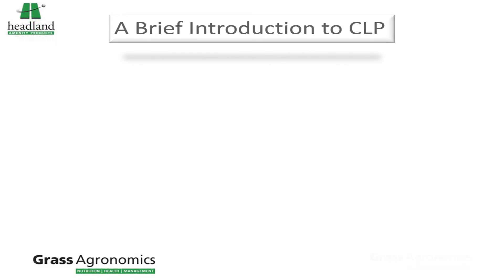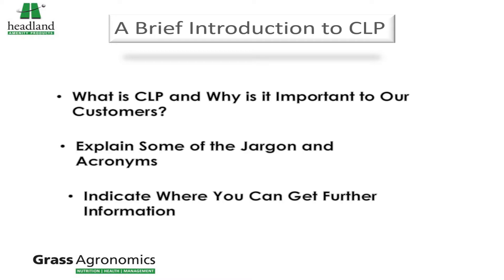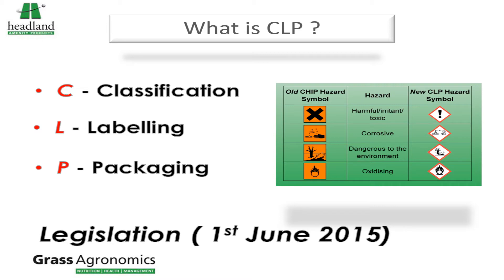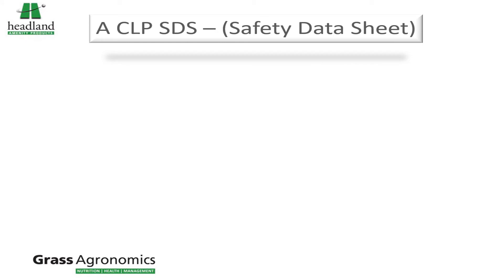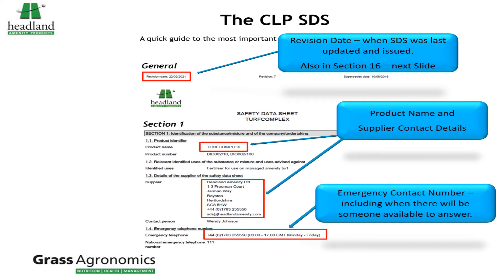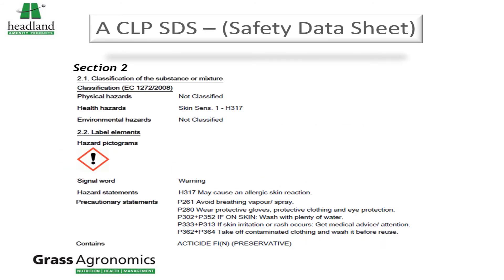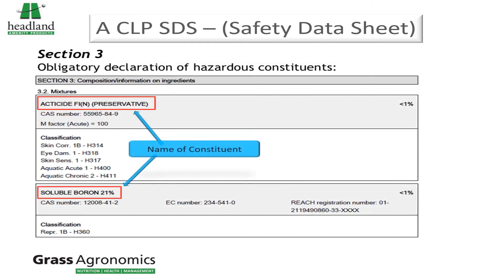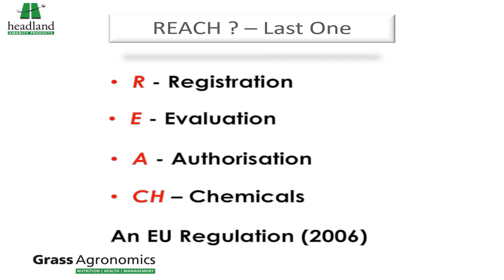CLP Safety Data Sheets - Helping You Decipher the Information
Legislation is not the easiest topic to be on top of.
Hopefully this short video will help you make sense of a CLP (Classification, Labelling, Packaging) Legislation and how they affect what you purchase and what and what records you need to have.
Details include, where to find more information on what you may have.